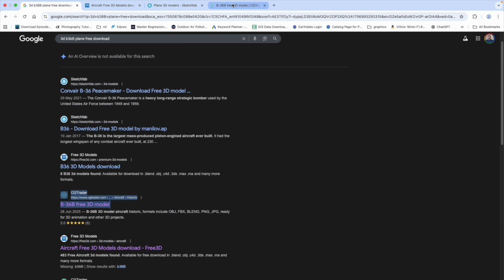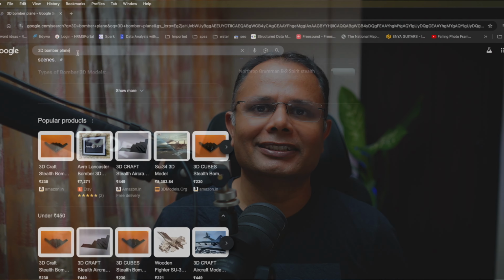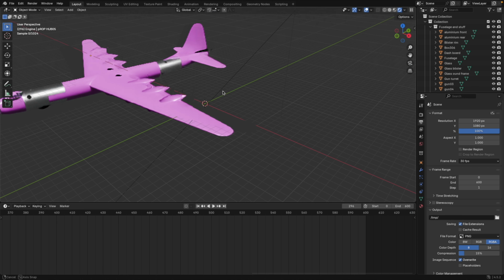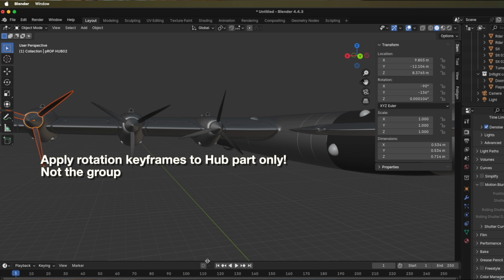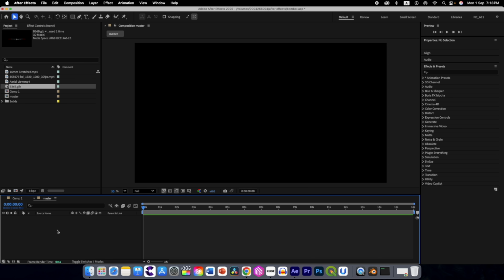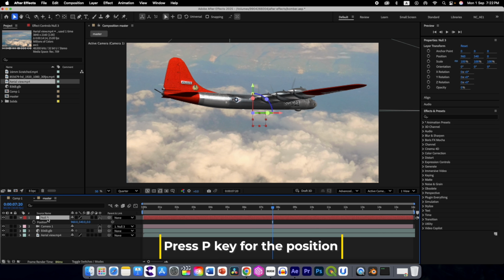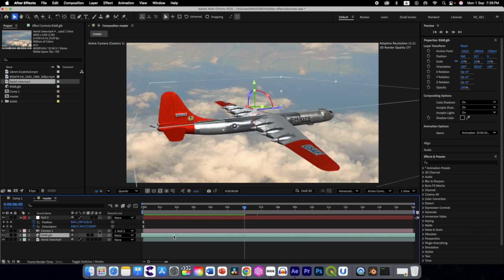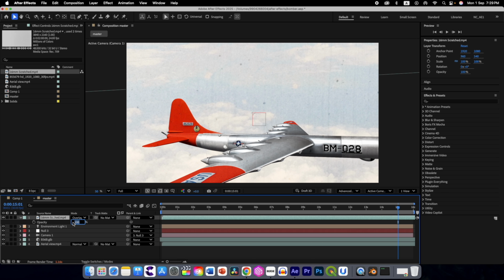How You Can Upgrade Your After Effects Skill Using @blenderguru 's 🍩DONUT Tutorial🍩 ?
How I have Upgraded My After Effects Skill Using  ⁨@blenderguru⁩  's 🍩DONUT Tutorial🍩 ?
Blender To After Effects Workflow: What After 🍩DONUT Tutorial🍩 By  ⁨@blenderguru⁩  ?
Hello guys in this tutorial I will show how we can import animated objects in After effects, I will also discuss how we can use blender to animate object which does not have any animation and then we can export it as gib file contains animation data.